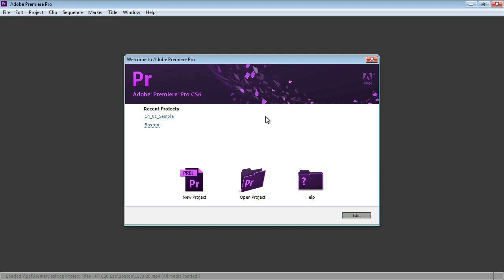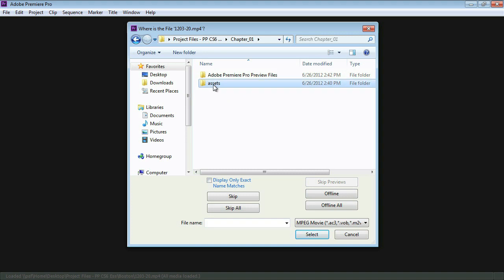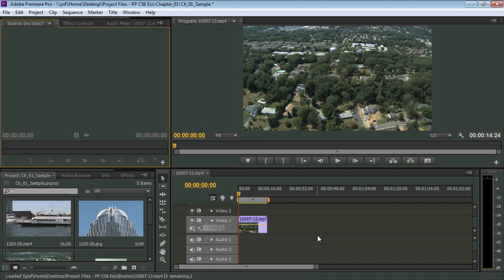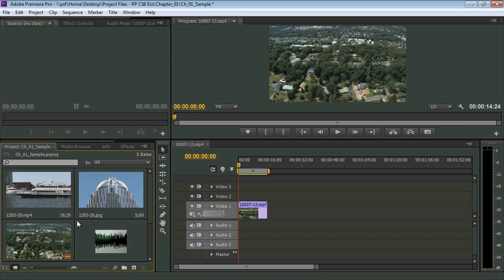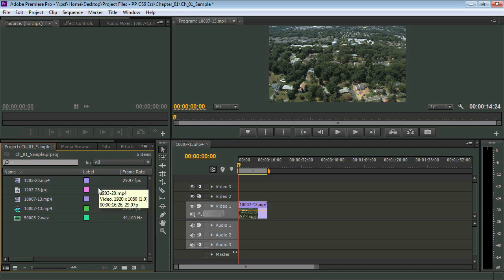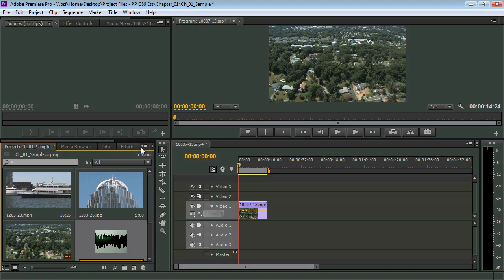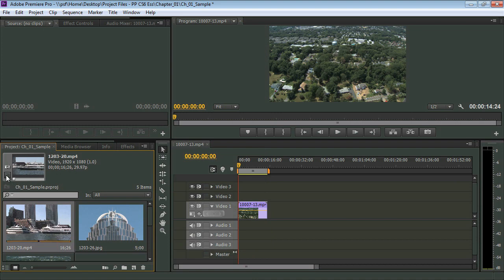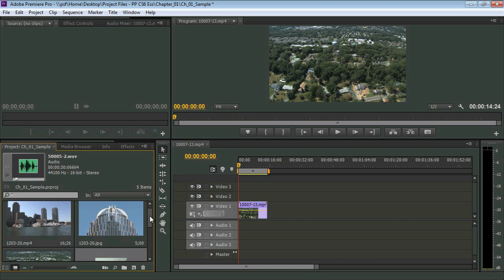TPPC6ES P01 C01 L05